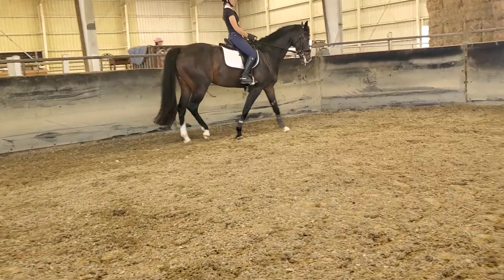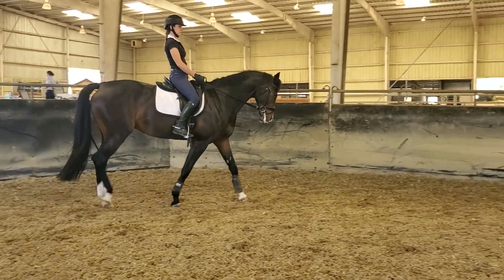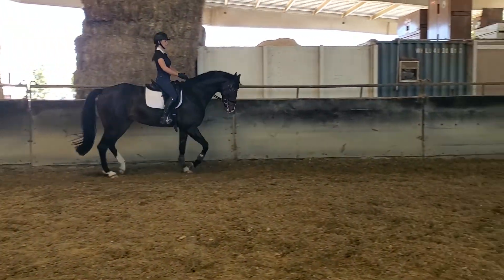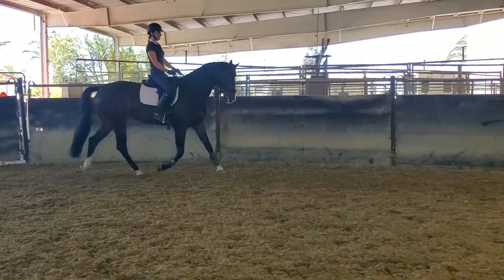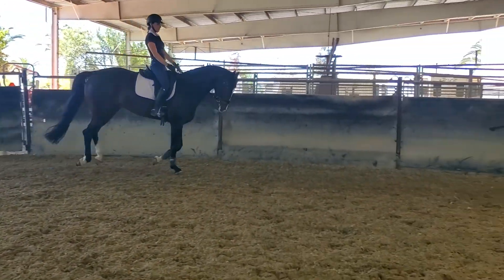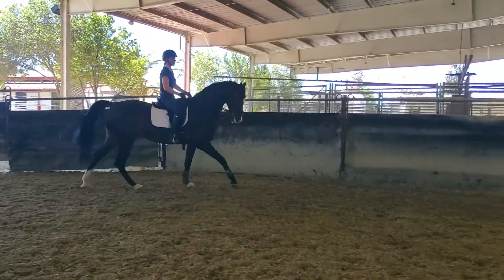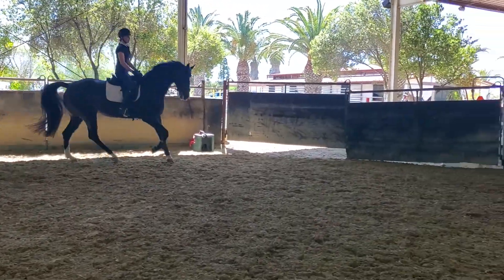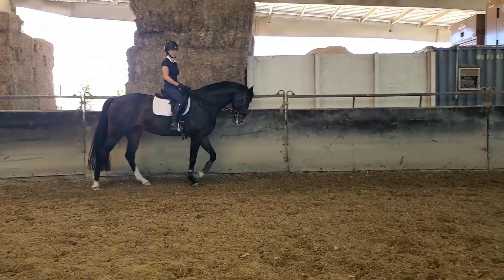April 16, 2020